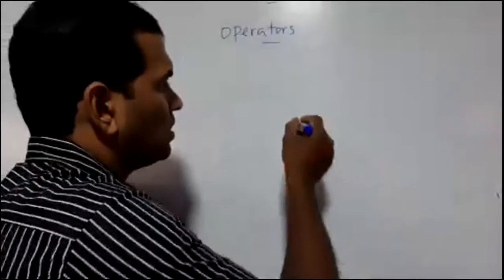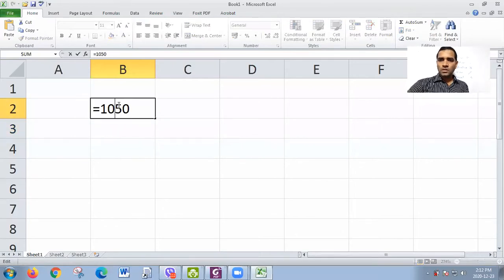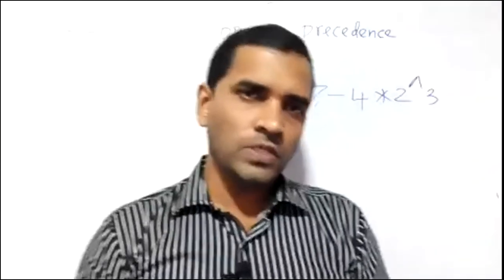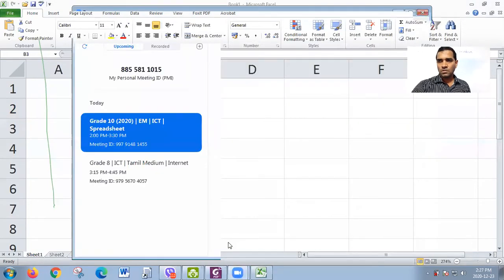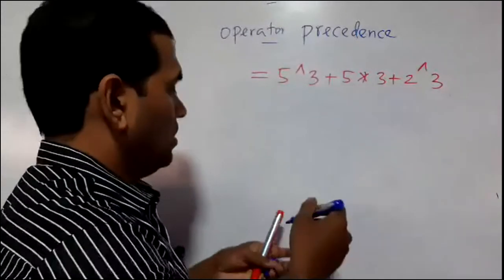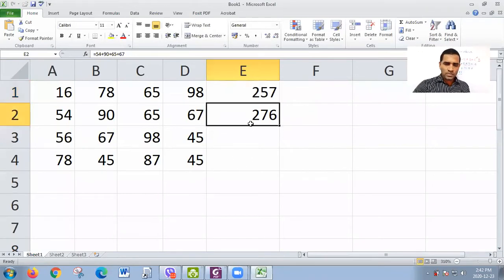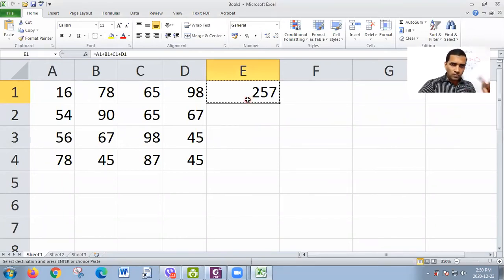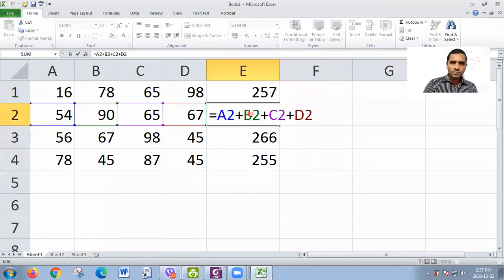Grade 10 (English Medium) | ICT | Spreadsheet | Part 4 | Online Class(23.12.2020)